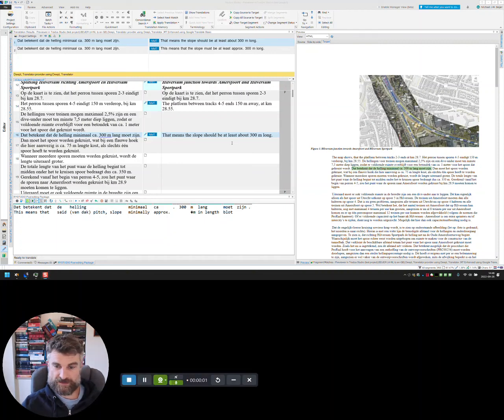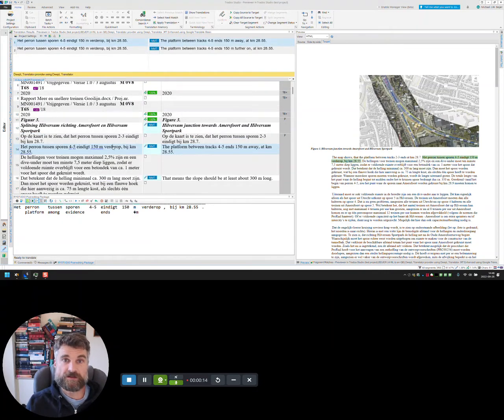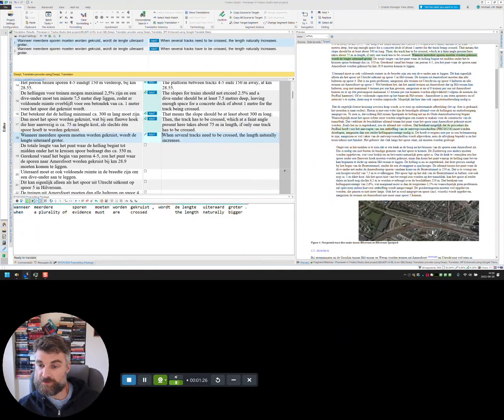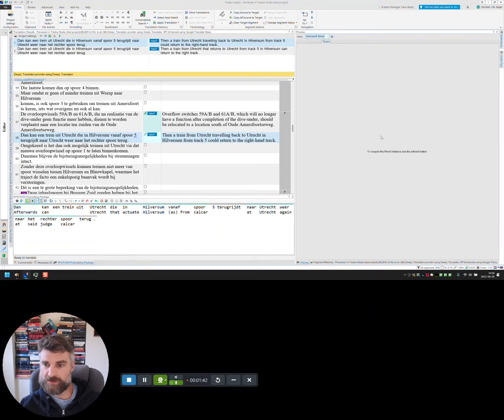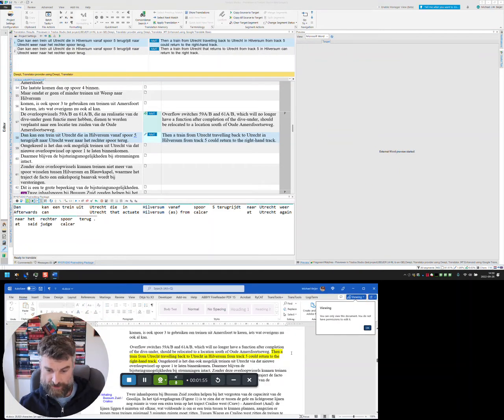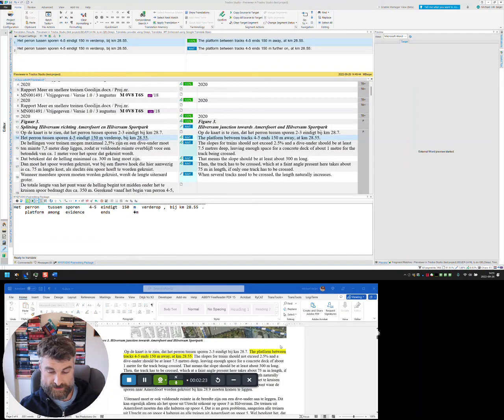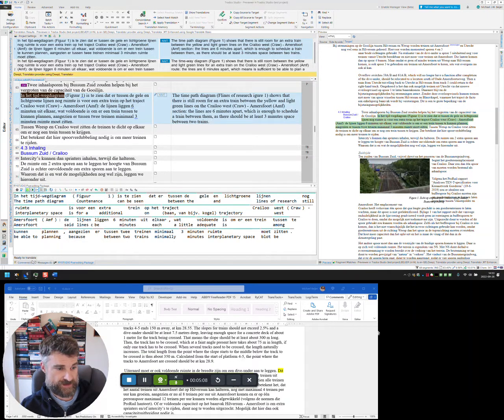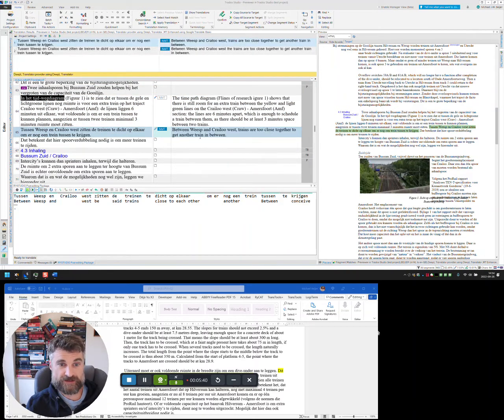Previewer in Trados Studio (test project)